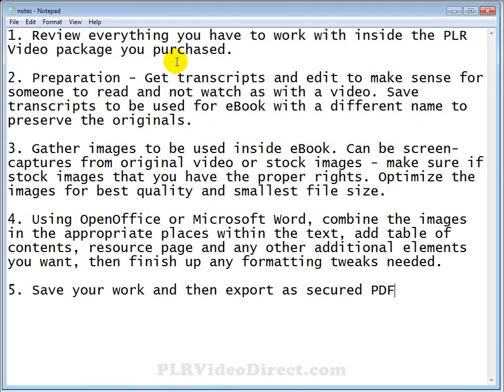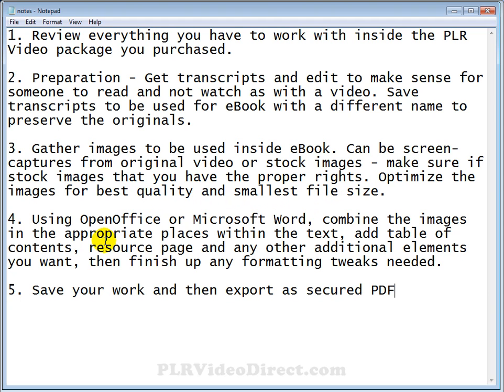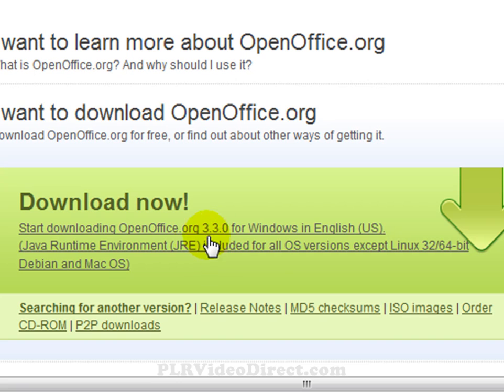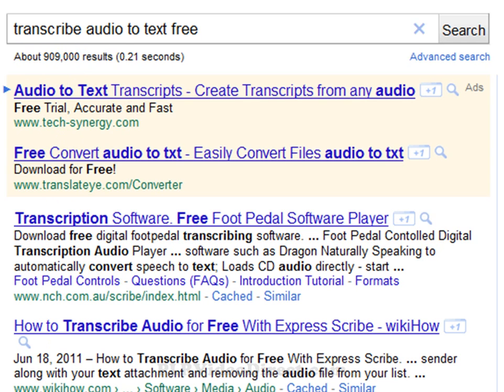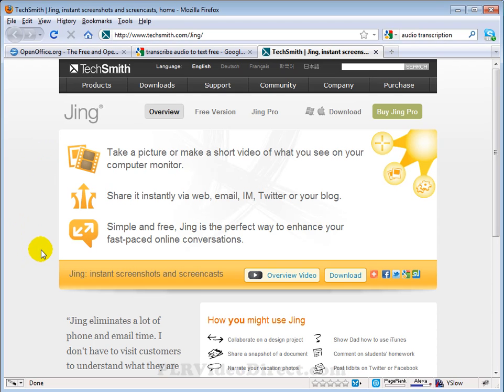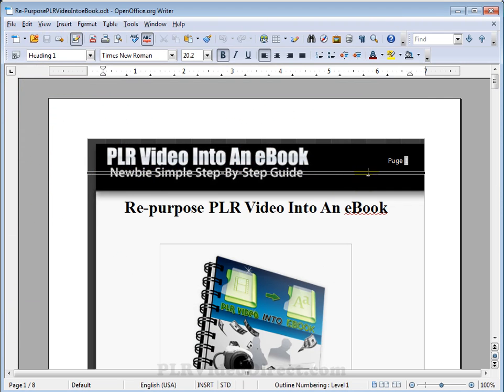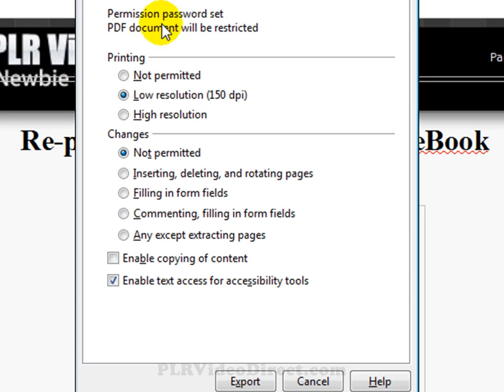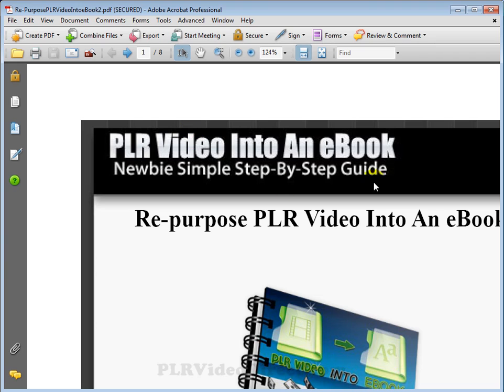PLR Video Into An Ebook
How To Change PLR Videos Into eBooks.
In this PLR Videos into eBooks tutorial, I want you to see how easy it is to re-purpose your private label rights videos into an eBook that you can then market in many different ways.

1. Get the transcripts from the audio portion of the video
2. Gather images to be used in the eBook
3. Edit the transcripts so they make sense in an eBook
4. (optional) Find an eBook template that will add a layer of uniqueness & professionalism
5. Combine the text & images then other elements of a professional eBook like table of contents
6. Format if needed and then publish as secured PDF eBook

The main ingredient to our new eBook is the private label rights video package. Within that package you may have several items in addition to the actual videos. Items like graphics, PowerPoint slides, mp3 audios and even transcripts of the audio portion of the videos.

You should create or have created for you, new graphics for whatever product you will be creating from your private label rights video product. But the main item you should have for creating an eBook from your PLR videos is the transcripts from the audio portion of the video.

If the transcripts you have been working on are in a text document (.txt) then you will now need to open either Microsoft Word or my preference, OpenOffice Writer.
Add the images to the proper areas of your eBook document. I suggest adding a table of contents to help your readers navigate the eBook and to make them clickable. Making a table of contents and to have the Chapters/page numbers hyperlinked is optional but I believe this little extra step will help with Customer loyalty which may turn into repeat Customers. Cha Ching!

Now all you need to do is export your document into a secured PDF eBook and you are ready to go.

For a more detailed 'how-to', head over to my and read the article in its entirety and watch the full 13 minute video.

- Steve Dougherty
PLR Video Direct